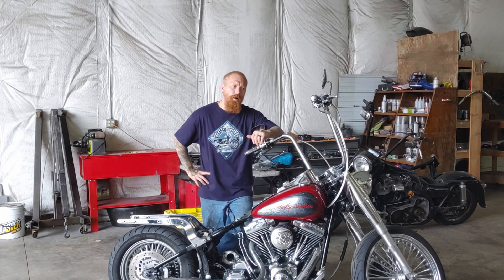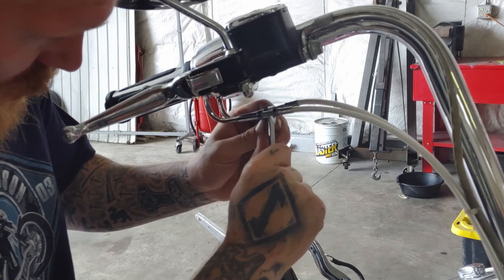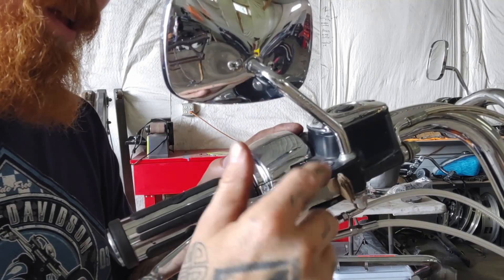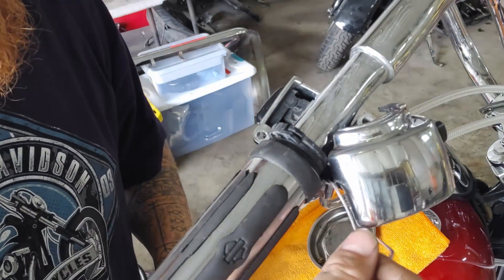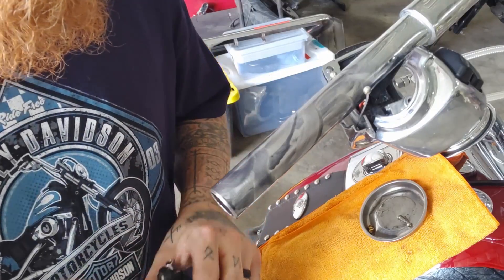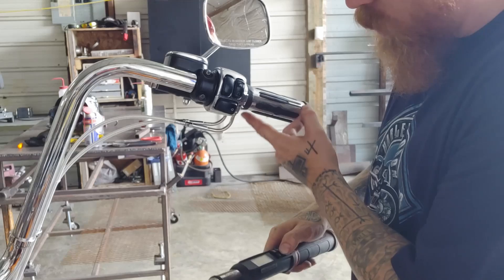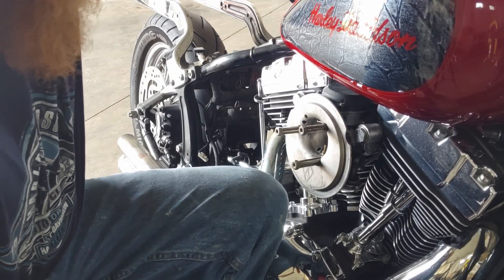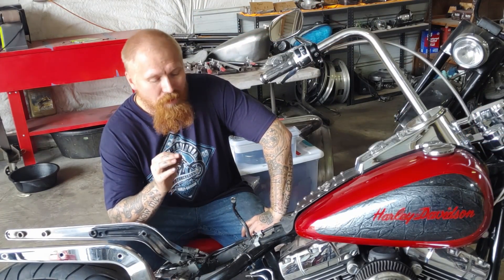Throttle Cable Adjustment Tutorial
Detailed instruction on how to adjust and maintain your throttle cables.